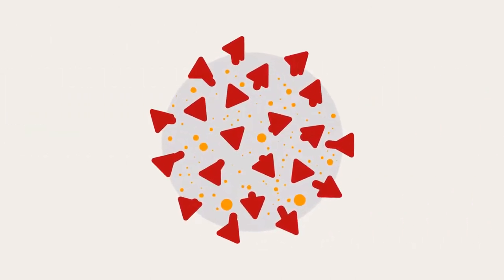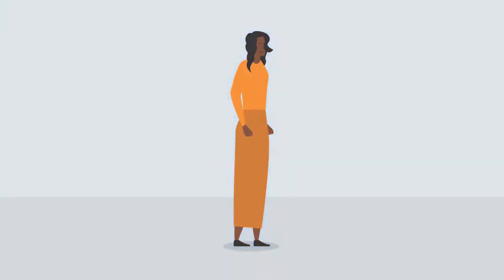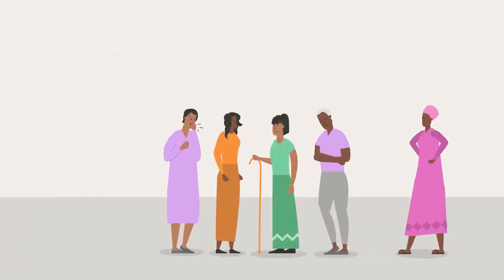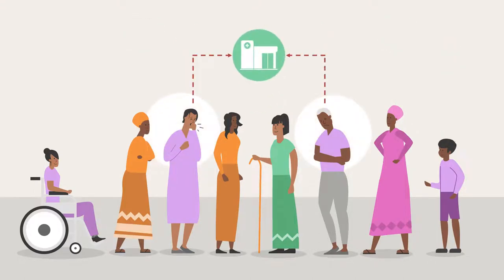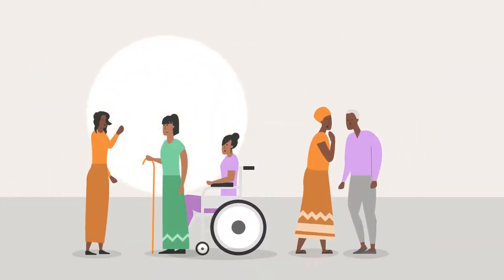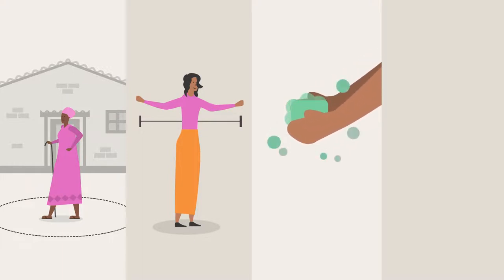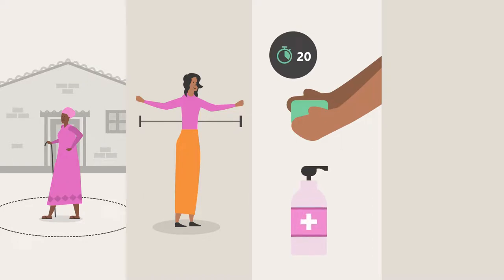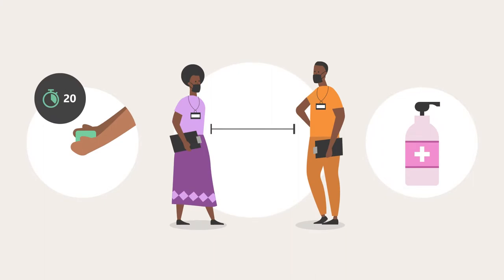COVID-19: who is most at risk?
A video about the groups who have been identified as most vulnerable to Covid-19.